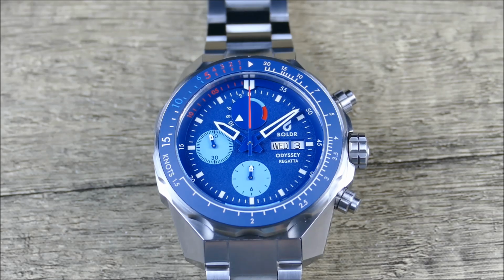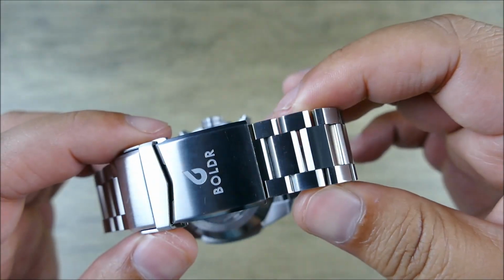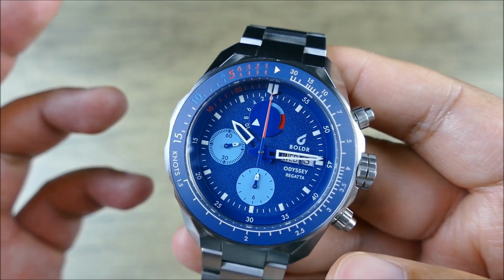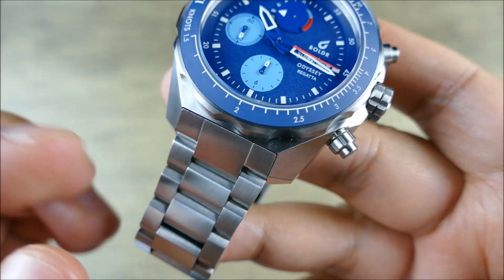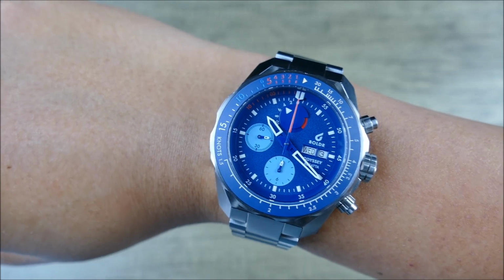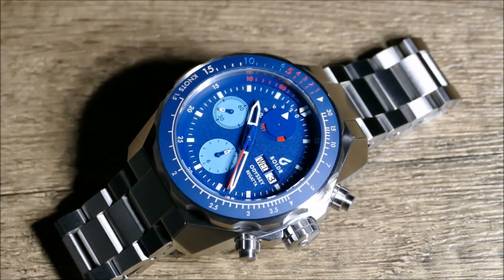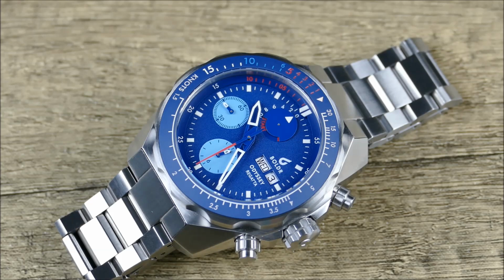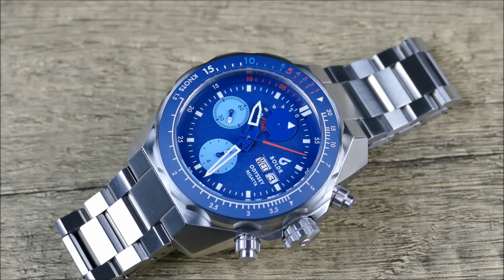On the Wrist, from off the Cuff: BOLDR – Odyssey Regatta Chronograph, 45mm and 500m WR Capable